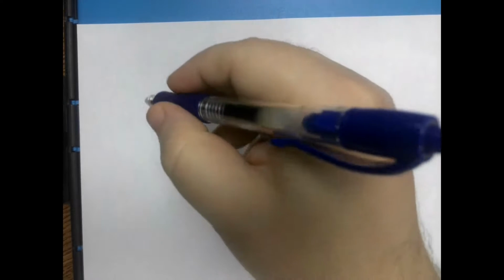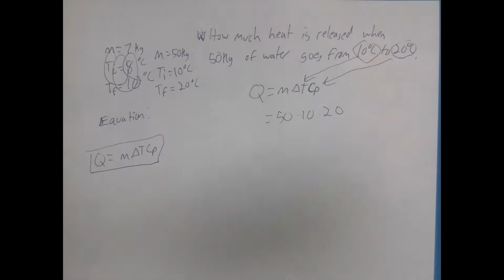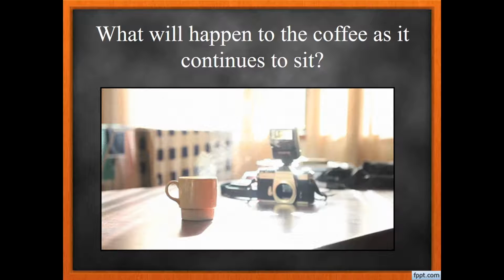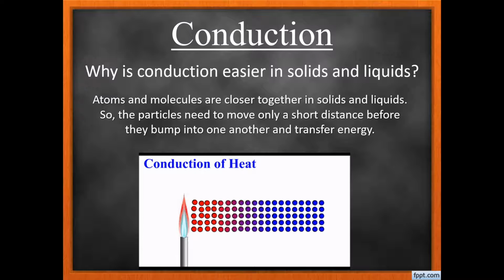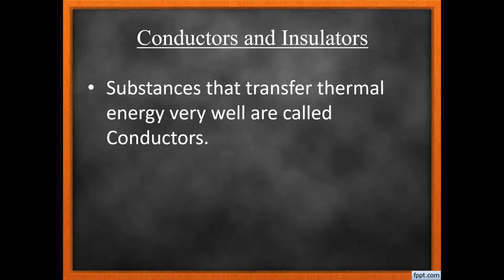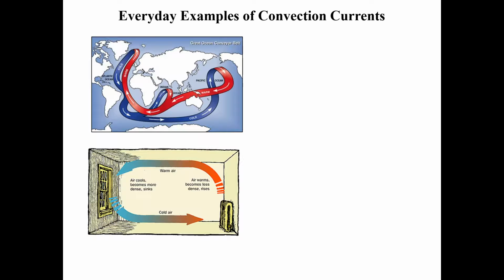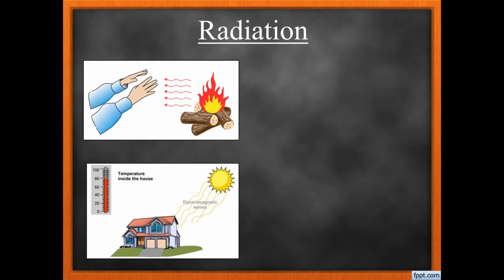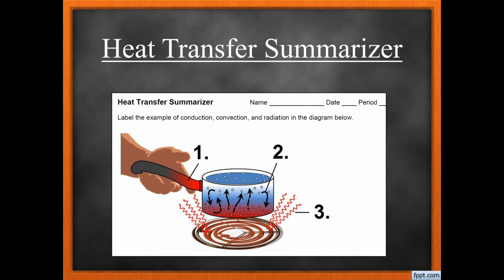[2020/10/13] (09:42:08) 03-IPC: Heat Transfer - Conduction, Convection, and Radiation